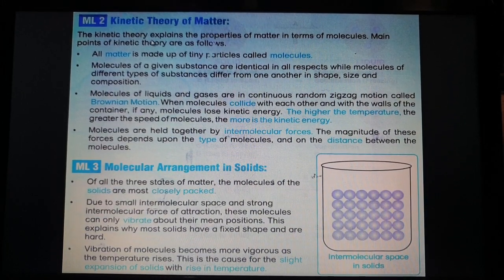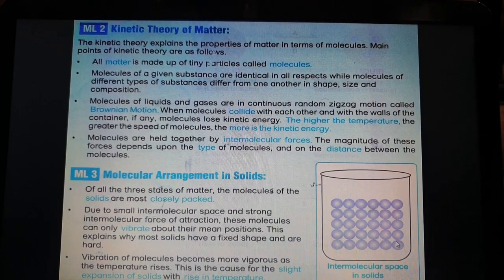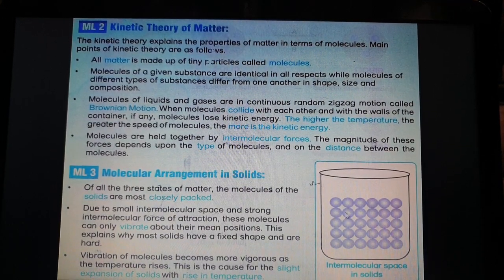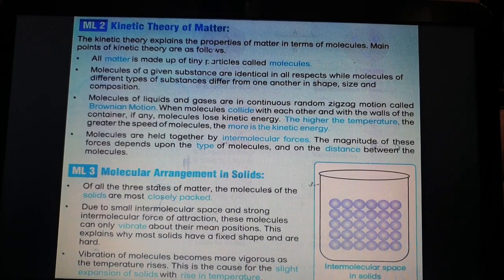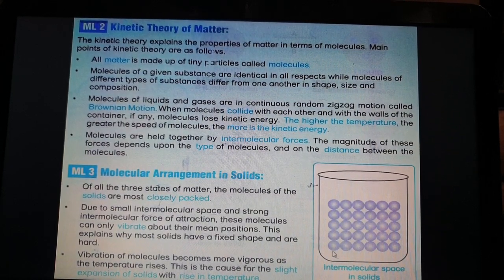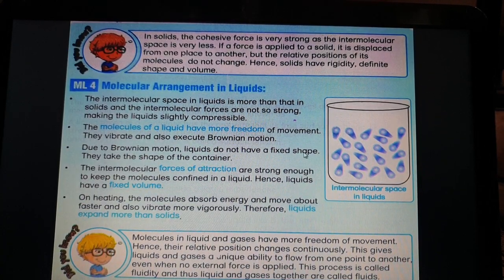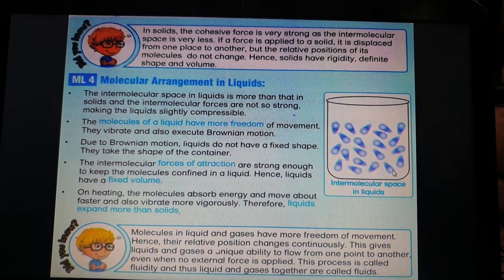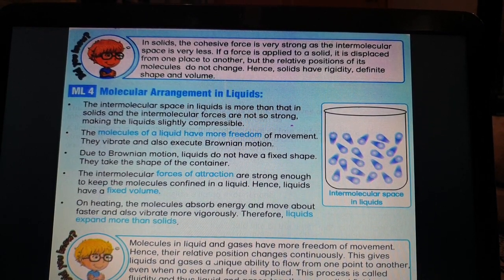Kinetic Theory of Matter part 2